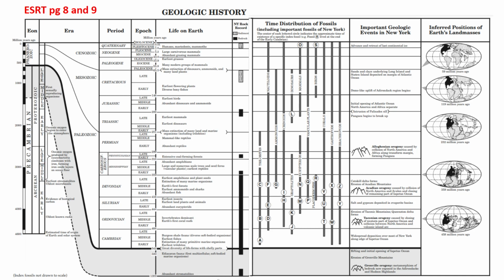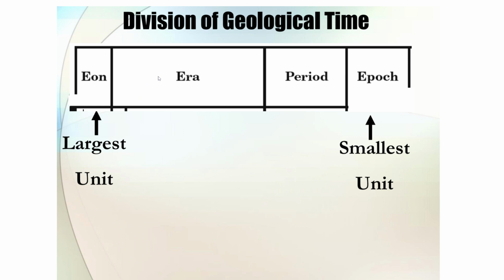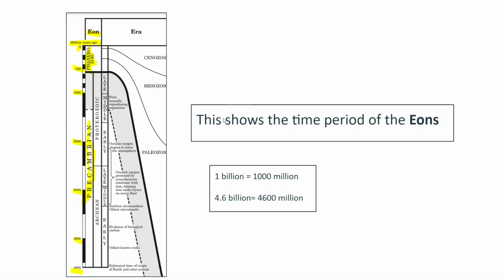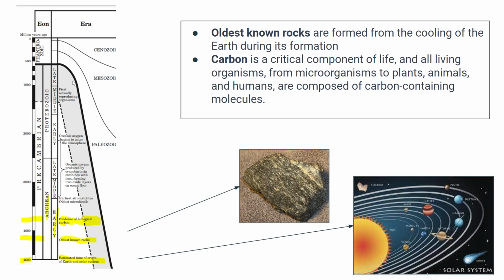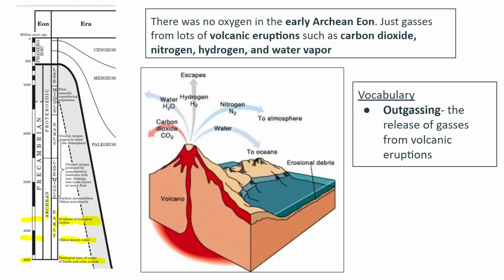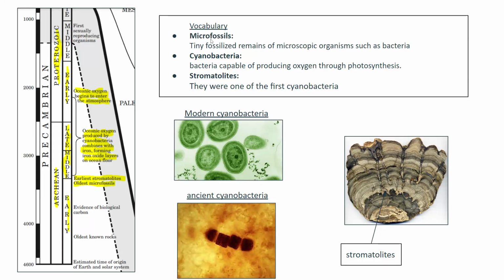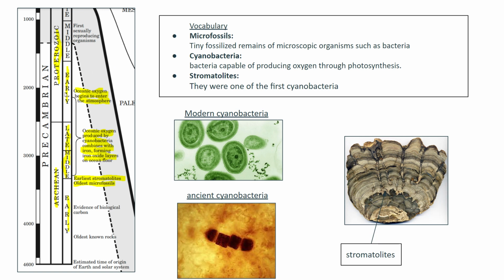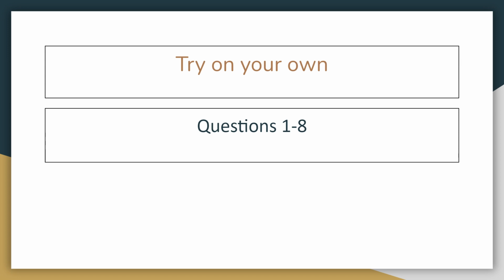Earth's Geologic History Part 1